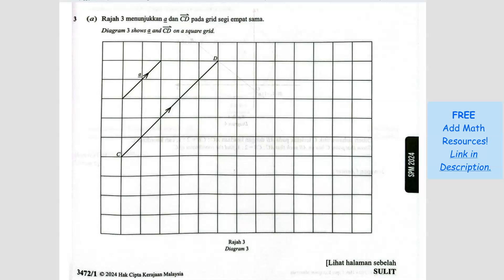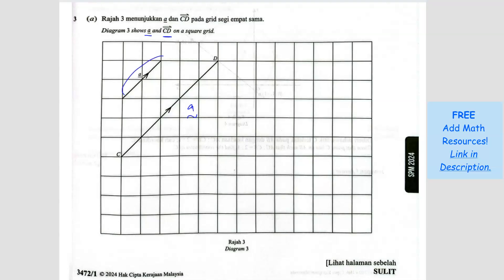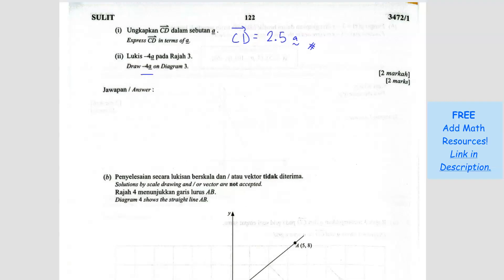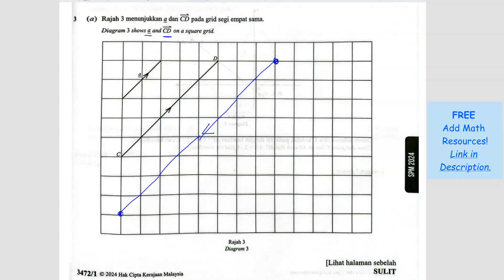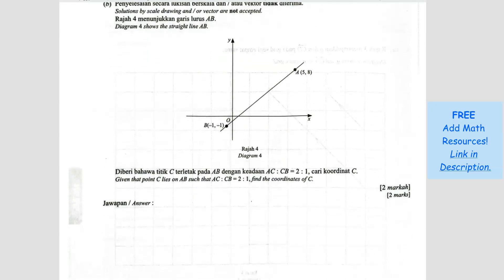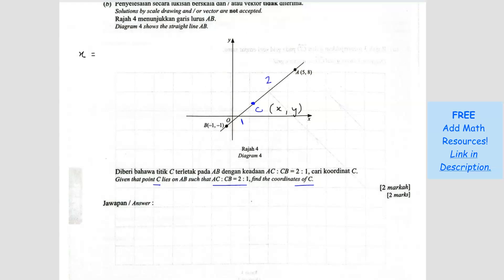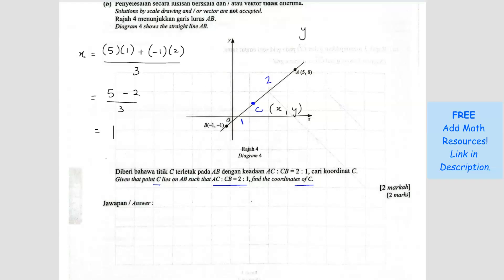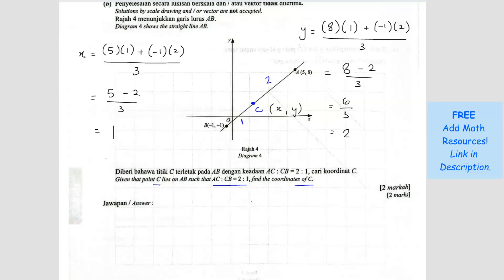SPM 2024 Add Math - Paper 1 Question 3 (KERTAS SEBENAR)